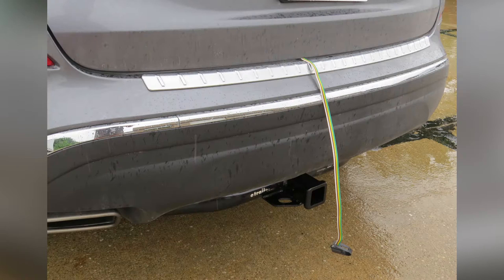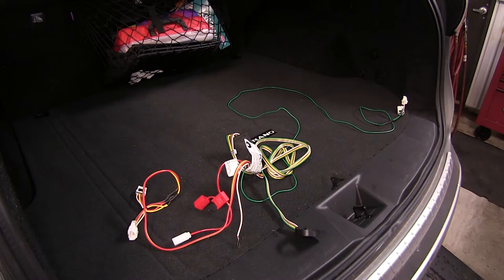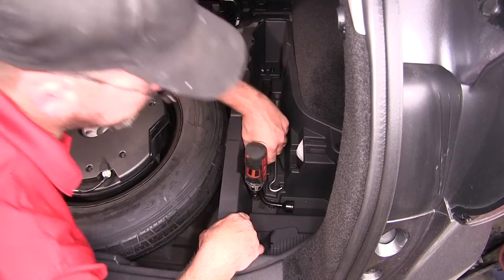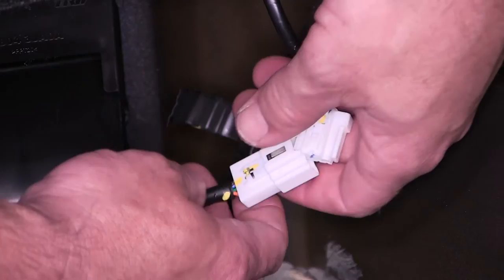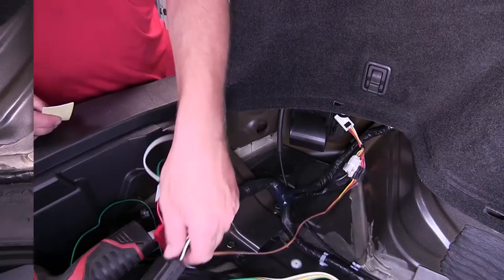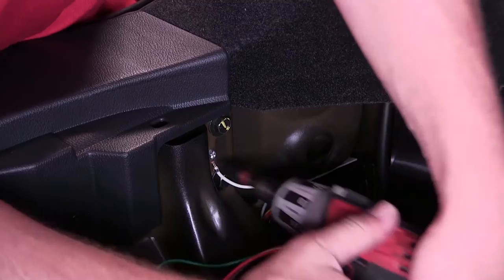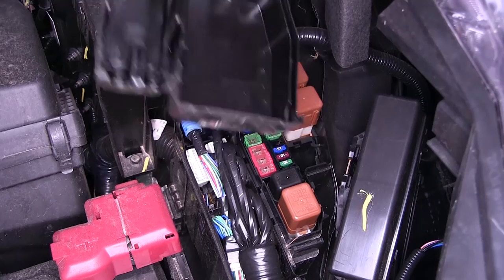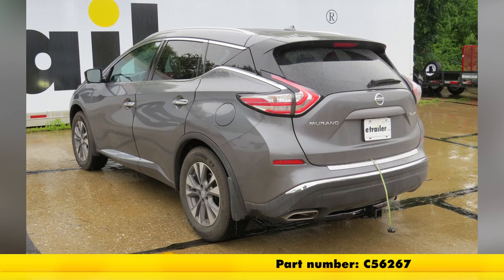etrailer | Trailer Wiring Harness Installation - 2015 Nissan Murano C56267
Today on our 2015 Nissan Murano, we're going to review an install of the Curt Custom Fit 4-Pole Trailer Connector, part number C56267. Before we install it let's go and review our trailer wiring. Open up the rear hatch and spare tire cover. Take our 4-flat trailer connector wiring out, running it out over the vehicle threshold. However, stay away from the latch, as pinching it off in the latch can harm the wire, but the threshold seal is thick enough that it won't harm the wire. Then we'll close the rear hatch on the wiring. Once it's closed I'll pull out the wire necessary, so that we can run it down to our hitch or accessory.

Now once we're finished with our 4-flat trailer connector we'll simply open up the rear hatch, roll up our wiring, and store it with the spare tire, inside the vehicle, and out of any inclement weather. This is a standard 4-flat trailer connector. It's applicable in most situations, and will provide the vehicles running light, turn signal, and brake signals, from the vehicle to the trailer, so it duplicates, or mirrors, what the vehicle is doing. Here's what our custom fit wiring harness is going to look like right out of the package. Connecting to the driver's side tail light wiring circuit will be the yellow, red, and brown wire connector. Here we're going to pick up power from the manufacturers 12-volt supply.

Our white wire with the pre-attached ring terminal is our ground. Then on the passenger's side we're going to have a green wire connector. Going out to our trailer accessory it's going to be our 4-flat trailer connector. Tying it all together will be the black converter box, that transfers the signal from the vehicle to our 4-flat connector. Now let's go ahead and show you how to install it. To begin our install we need to remove the vehicles floor coverings over the spare tire, and cargo area.

We'll start here with the rear cargo mat, pull it out and set it aside. The center section here will raise up, we can the manufacturers little hook, and secure that out of the way, and we'll move to the corners. We can remove the top, or covering, to expose the storage containers underneath. Next, we're going to go ahead and remove the storage compartments here. On the passenger side we'll need to remove some of the spare tire tools, in order to get to the fasteners necessary. Then at the bottom there are two 00:02:50 fasteners securing it.

Once we pull those two fasteners out, we can go ahead and remove the storage compartment. Now we'll move over to the driver's side and repeat the same process. Underneath the storage container is the manufacturer's connector where we'll pull our 12-volt power supply from. We'll go ahead and use our utility knife, and cut the tape so we can free the connector. Also, here on the driver's side is going to be the manufacturer's tail light wiring harness. This is a larger white connector, and it's got some black tape securing it to the wiring harness. We'll go ahead and cut the black tape, so we can free it. Then we need to separate the two connectors. To separate the two connectors we'll press on the locking tab, and just simply pull them apart. We're now ready to go ahead and bring in our custom fit wiring harness. Our Curt wiring harness T-connector will match the manufacturer's connectors, and we can plug directly into the manufacturer's wiring harness. Our red wire here with the pre-installed fuse holder will be the wire we connect to the 12-volt power supply. Next, we'll take the green wire connector, and route it over to the passenger's side. As we route it, we're going to plan on keeping it underneath the rear threshold where it will be safe and secure. Once we move over to the passenger's side we'll do the same process of locating the tail light wiring connector, cutting it free and separating the two connectors. We can then take the green wire connector, we'll route it over and plug it into the manufacturer's wiring harness. With my connection made we'll go ahead and use the zip ties provided to secure the wiring as necessary, working our way back over to the driver's side. After I secure the wiring I'm going to go ahead and cut off the excess of the zip tie to clean up my install look. Next, we're going to mount the converter box. To mount our converter box we're going to use the two way adhesive supplied with our install kit. Remove one side of the adhesive, and attach it to the box. Then the other side, and attach it to the vehicle. When attaching it to the vehicle we're looking for a clean, flat surface, preferably sheet metal. Here, below the driver's side tail light assembly, is a perfect loc